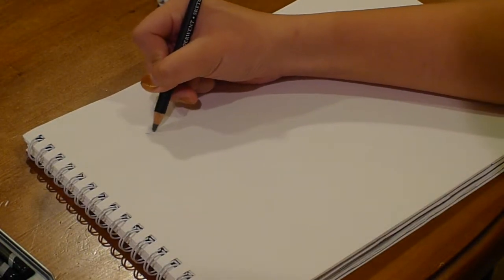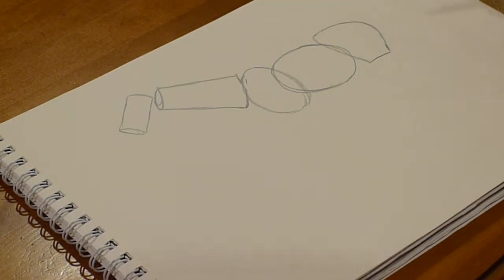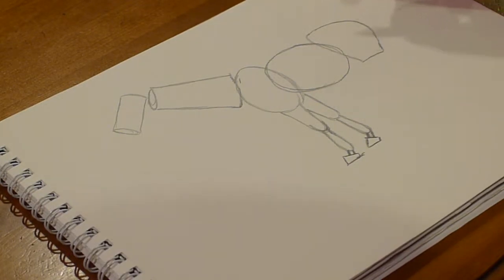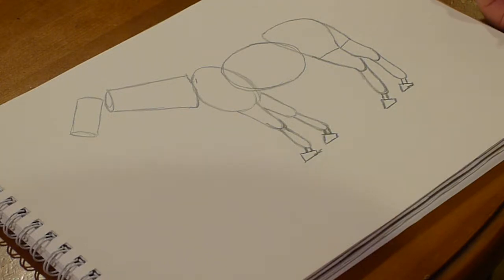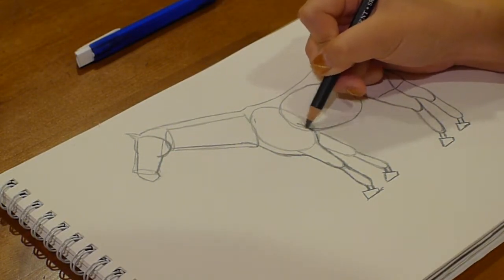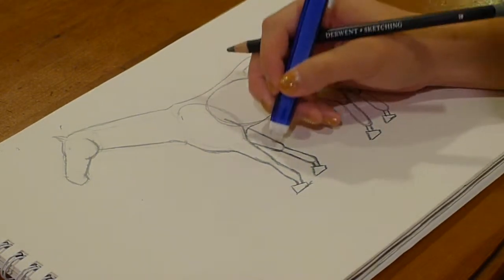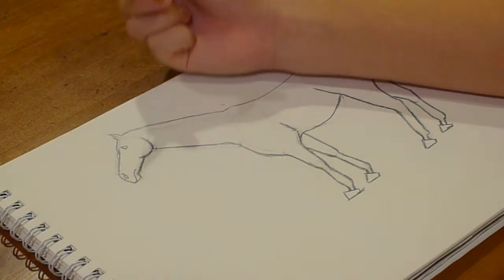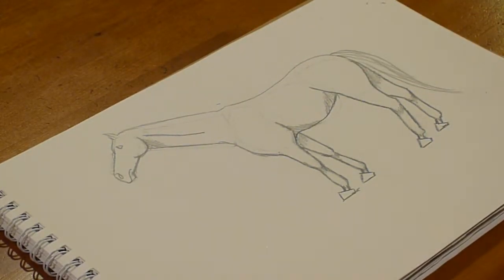horse drawing video woodside priory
How to draw a horse by Emily